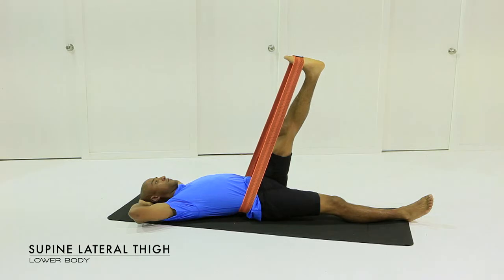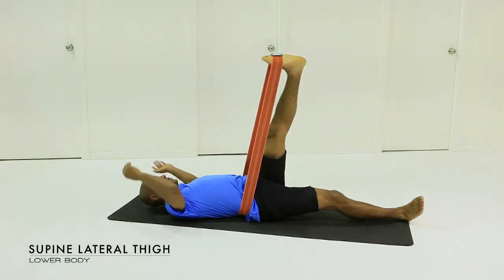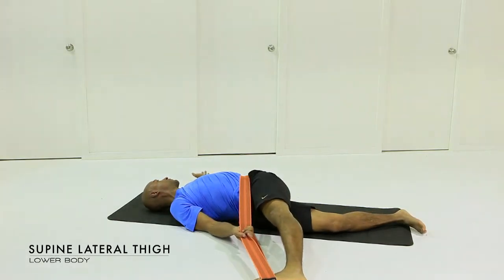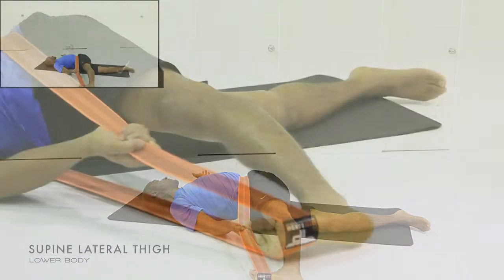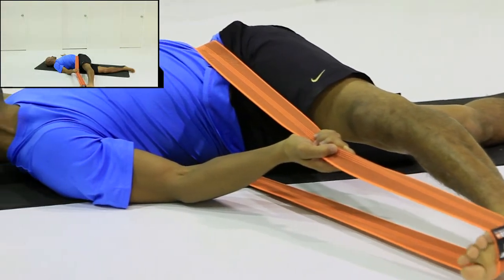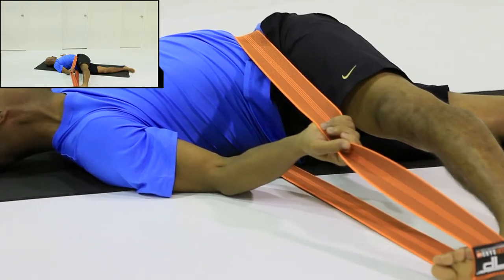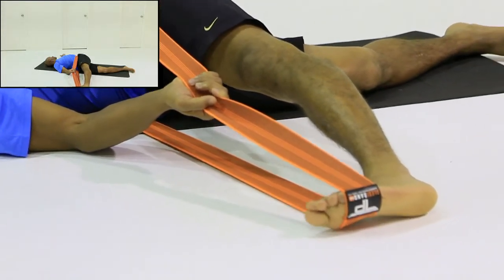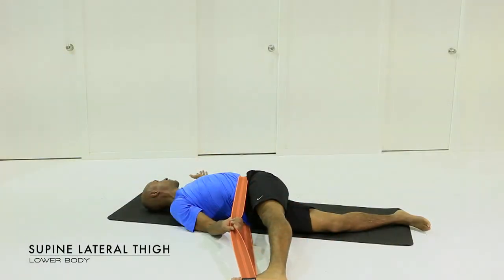7 supine lateral thigh FlexiBands